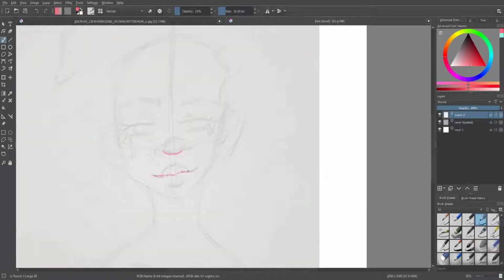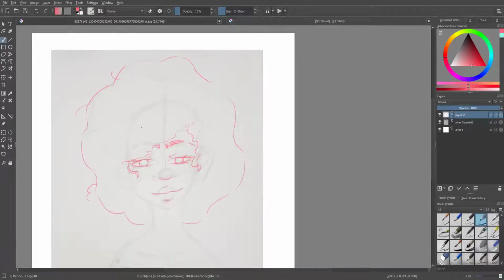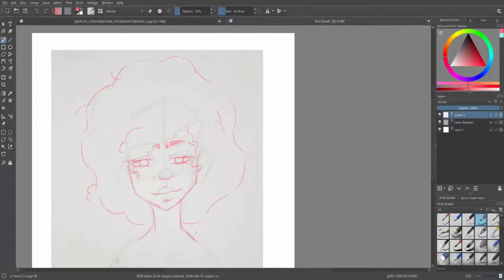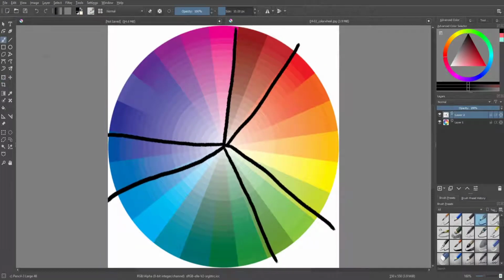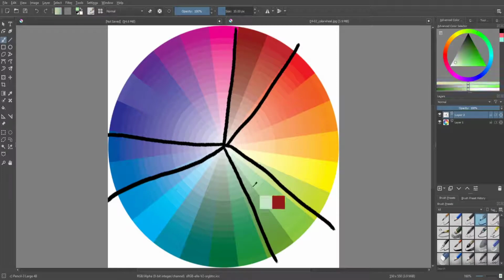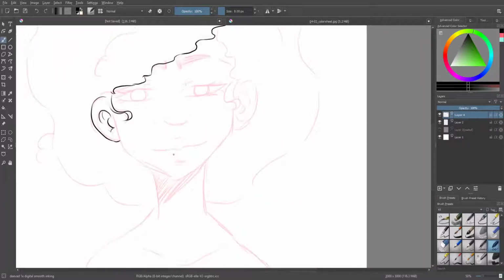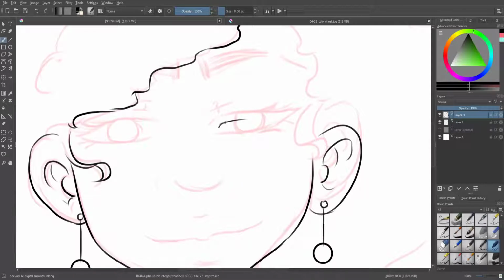LEARNING COLOR THEORY - Digital Art Speedpaint Using Krita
Hey everyone! Yumichan here with another video. Today's video is me learning to use to Triad colour theory.

NeOH! - Astral

Hey did you want to own a piece of my art? It's as simple as commissioning me!

Amino: Yumichan